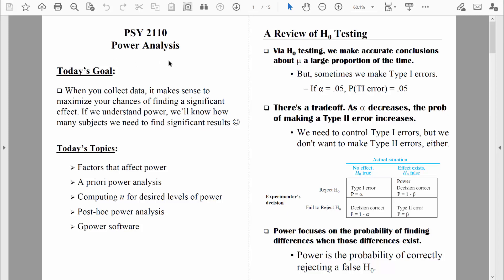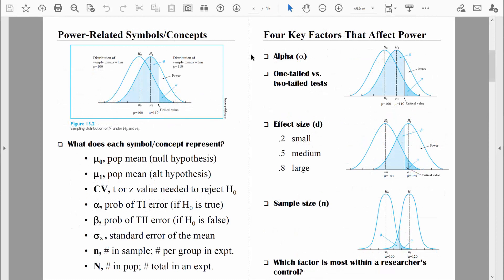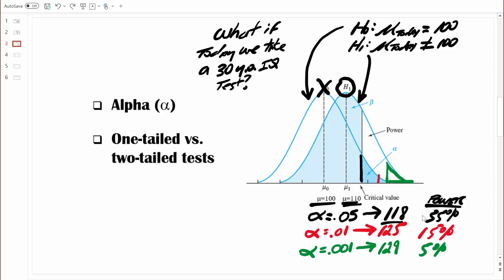PSY 2110 Statistics: Power Analysis, #2 (Factors that Influence Power)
In this video, I discuss four key factors that affect statistical power: alpha level, whether a test is one-tailed or two tailed, effect size, and sample sizes. As alpha levels, effect sizes, and sample sizes increase, so does power. However, two-tailed tests are not as powerful as one-tailed tests.